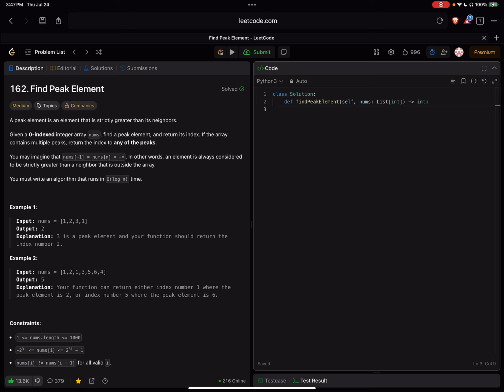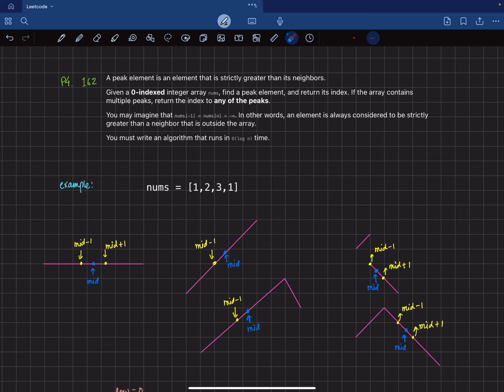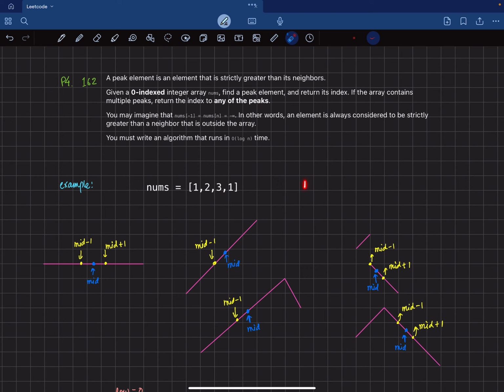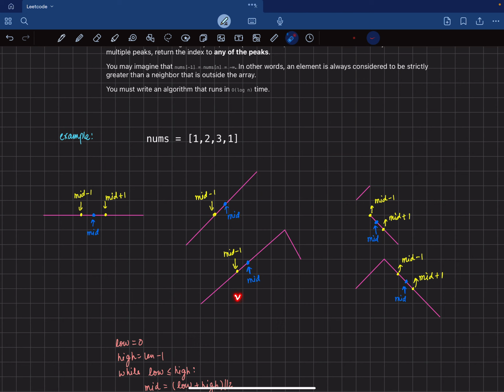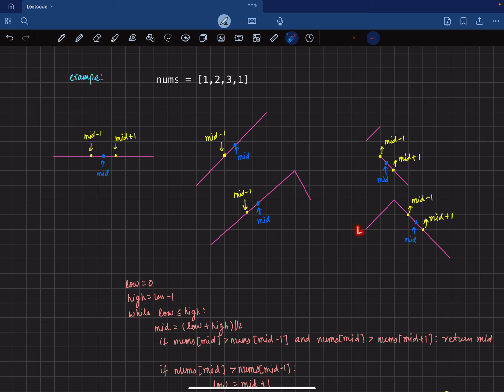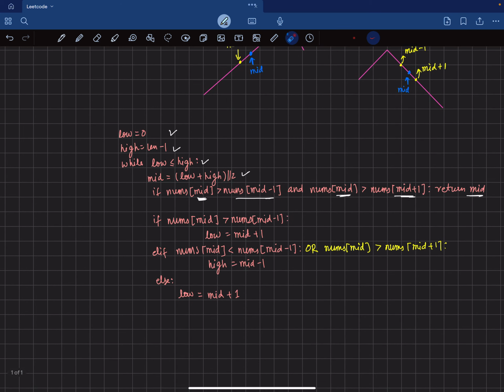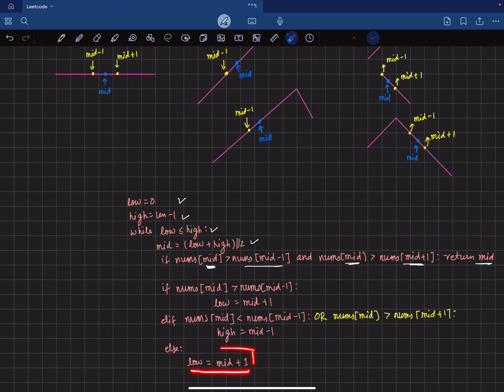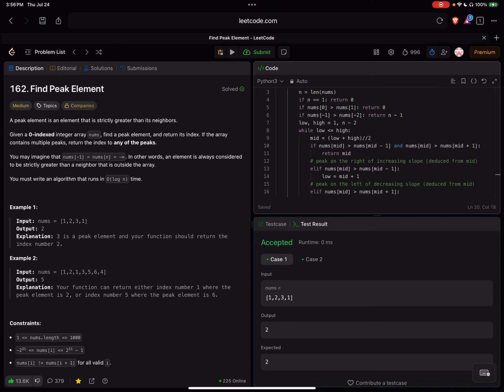LeetCode 162: Find Peak Element (Binary Search) - Day 6 | Ace FAANG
🔍 Solving LeetCode 162: Find Peak Element as part of my

✨ Follow the entire 30-day grind:
Day 1: Sliding Window & Strings
Day 2: Two Pointers & Partition
Day 3: Prefix/Suffix Arrays
Day 4: Strings
Day 5: Stacks
…and coming up: Trees, DP, Graphs, and full mocks.